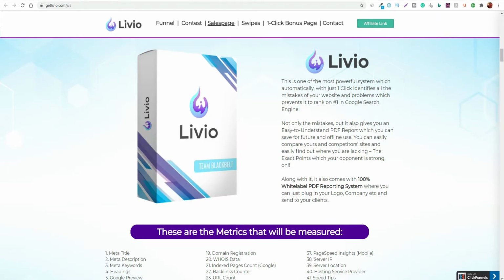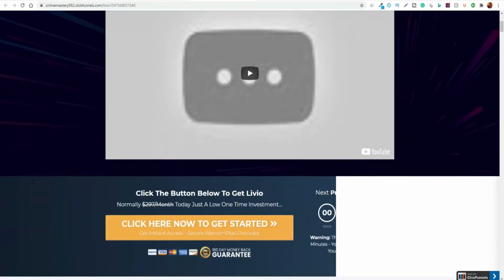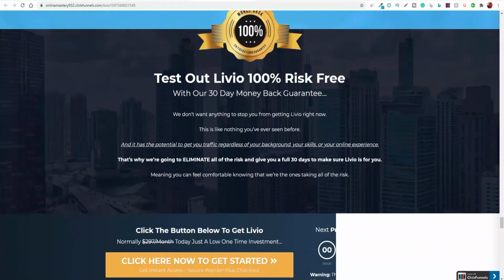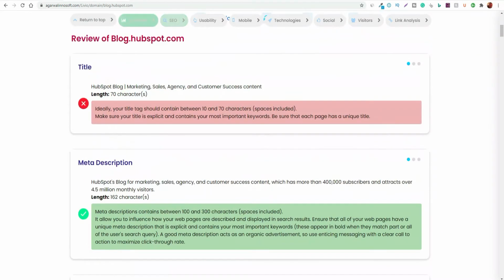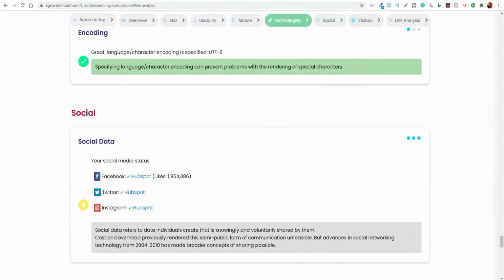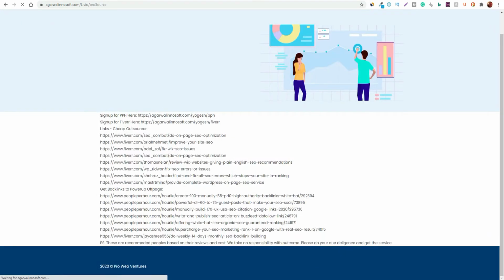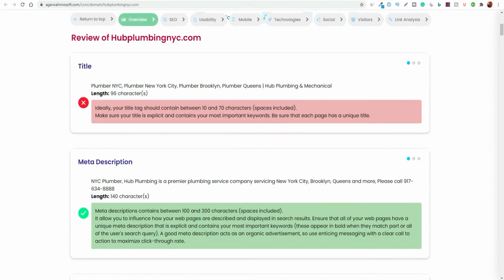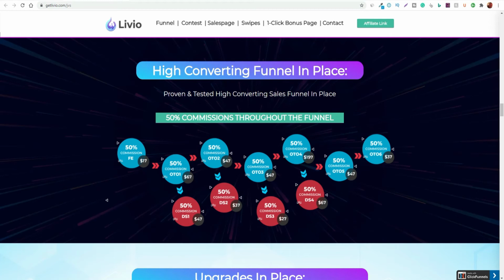Livio Review - 😩 Works but Not Needed 😩 - Livio Honest Review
This video will provide an honest review of Livio from Art Flair. I will provide an overview of the product & its features & explain why this product is not needed to build an online business...!

Timestamp Sections

01:30 Sales Page
03:18 Members Area
07:58 Upsells
10:15 End Section